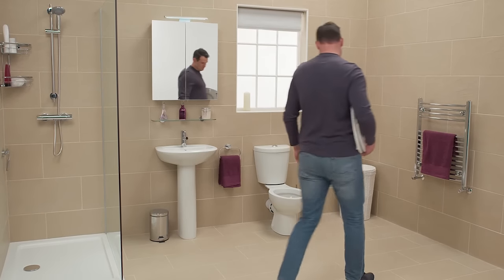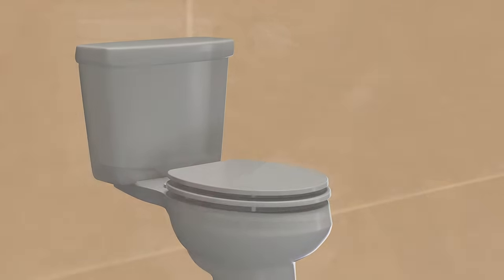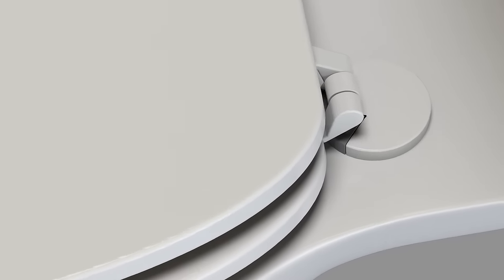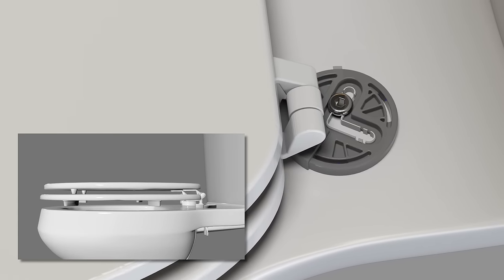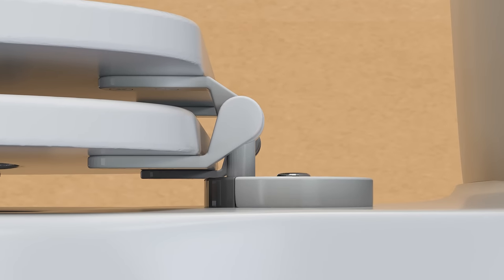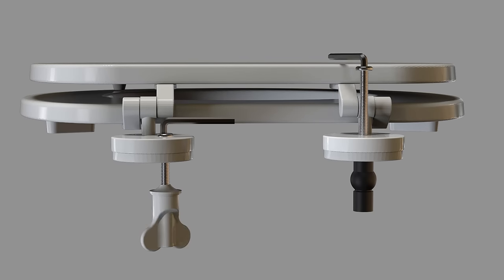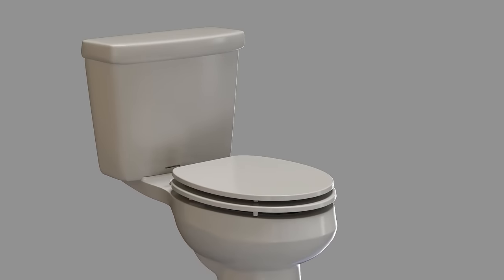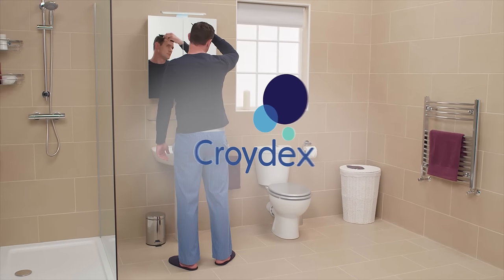How to fit your Croydex Flexi-Fix™ No Slip Toilet Seats - Installation Guide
Toilet seats are easy to install with Croydex's innovative Flexi-Fix™ hinges. Ensuring the seat always fits and never slips.

Our full collection of Flexi-Fix™ toilet seats can be found